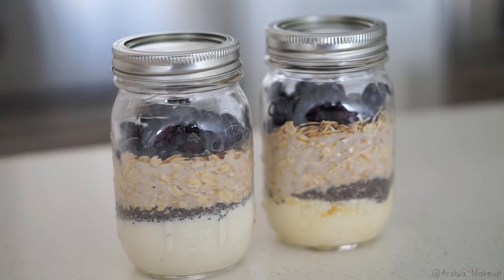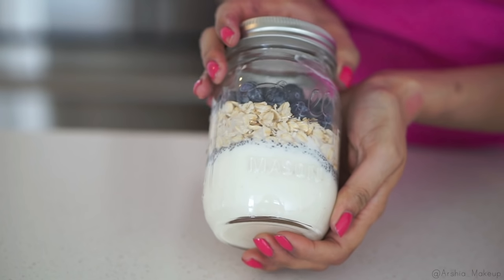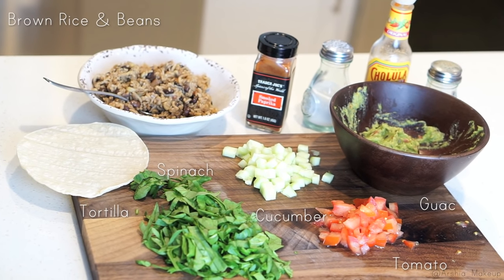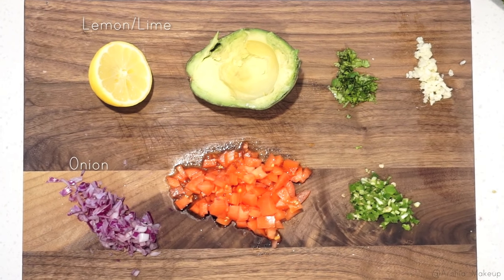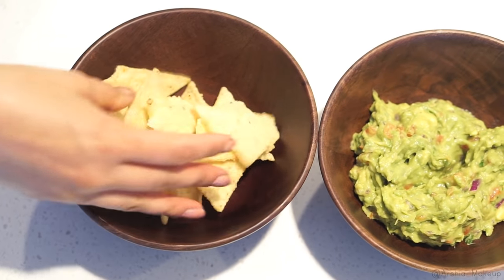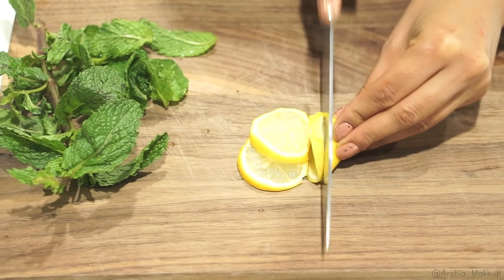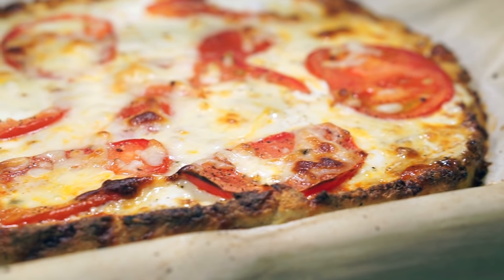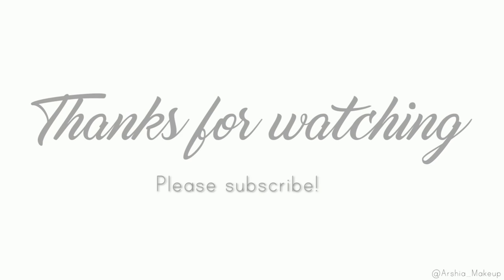What I Eat In A Day | Vegetarian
♥ Hey guys!
I hope you enjoyed my 2nd What I eat in a day, vegetarian diet! I love filming these videos so please let me know if you want to see more!
xox,
Arshia